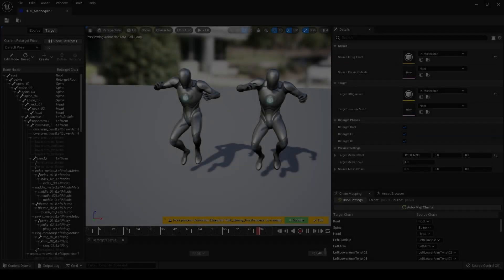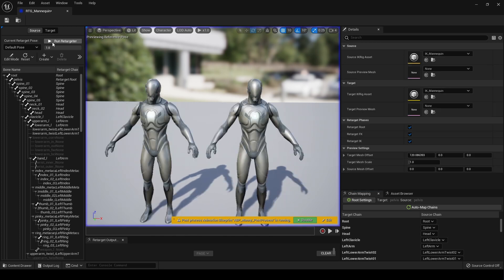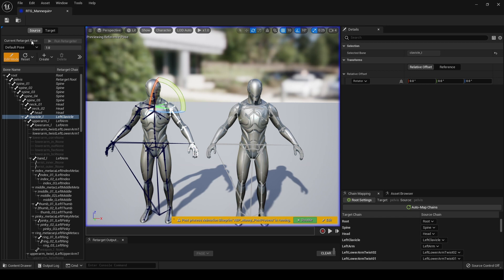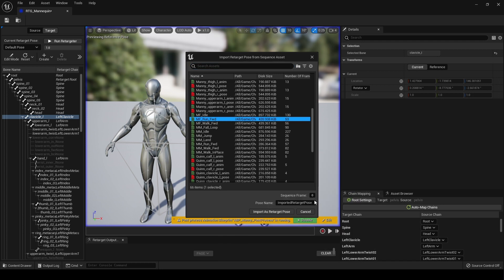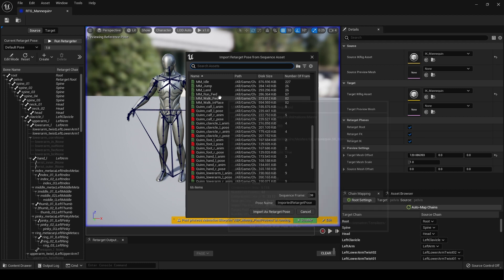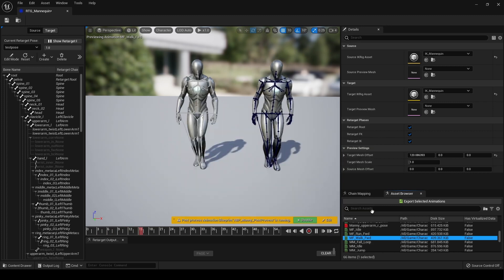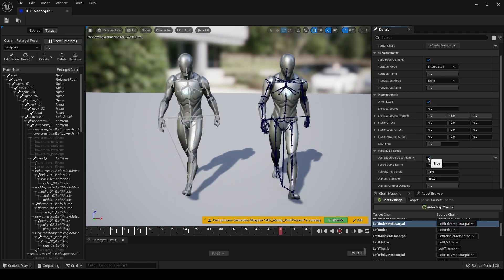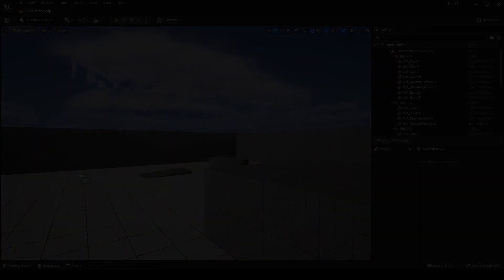Quick look at Unreal Engine 5.1 IKRetargeting progress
Not a tutorial:
Just a quick look at the progress being made on builds of UE5.1
Also a chance for me to do a sound check with my new setup.